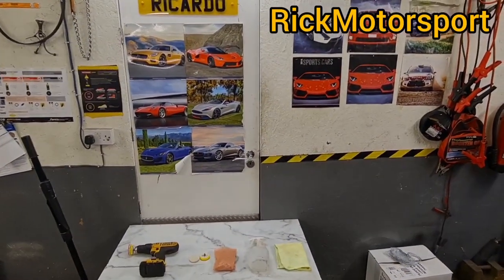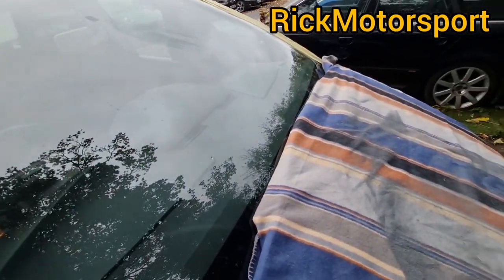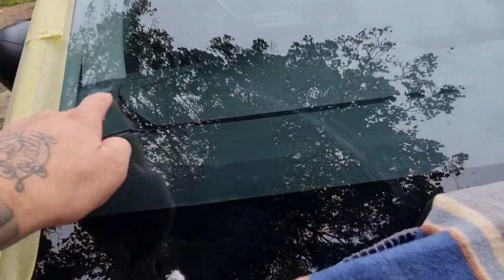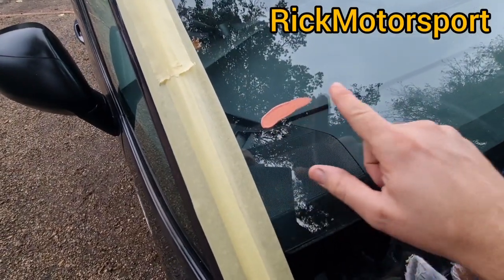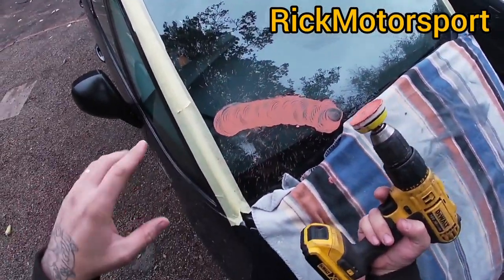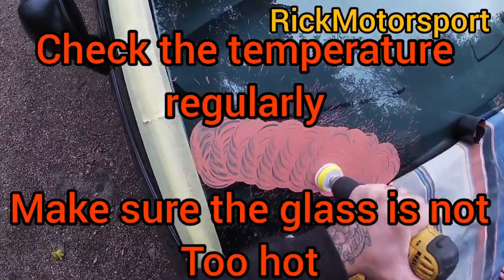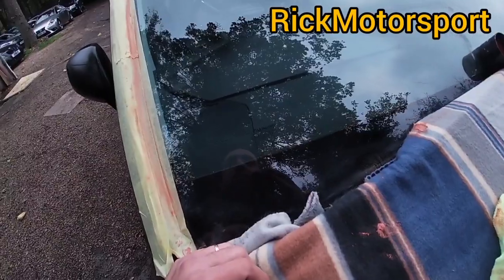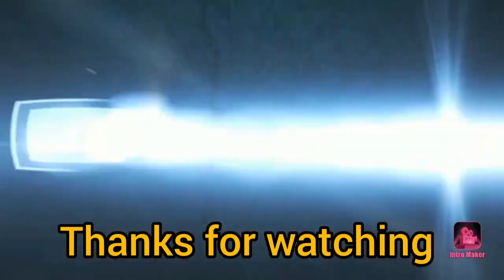how to remove wiper blade marks, light scratches, pits on windscreen/ glass.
In this video I am going to remove wiper blade marks on a windscreen,  but this method works on any glass.

be careful if you attempt to do this yourself, check the temperature of the glass regularly so it doesn't get too hot!

glass polishing kit: